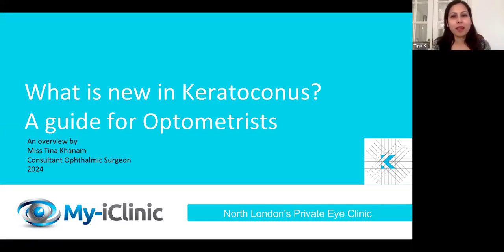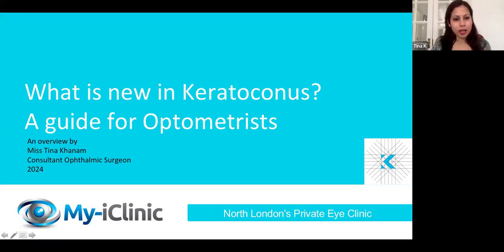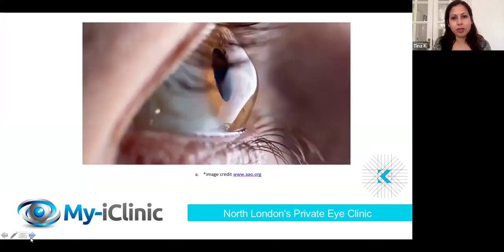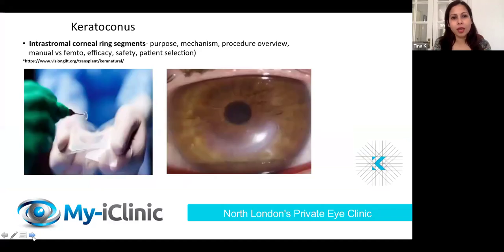My-iClinic CPD Event With Ms Tina Khanam On New Treatments In Keratoconus 2024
Wednesday, April 24 · 7 - 8pm GMT+1

Ms Tina Khanam - Consultant and Surgeon at My-iClinic - MBBS, BSC (INTERCAL), MSC, FRCOPHTH, PG DIP CRS, CERT LRS

Discover the latest advancements in Keratoconus treatment in our upcoming online webinar. This session will provide a comprehensive overview of this condition, covering existing treatment modalities and emerging therapies that are revolutionizing Keratoconus management, including CAIRS surgery. Attendees will gain valuable insights into the challenges posed by Keratoconus and the promising solutions on the horizon. Join us to explore the future of Keratoconus care and learn how these advancements can benefit your patients.

Join us for an exclusive event on Eventbrite, showcasing a ground-breaking advancement in the fields of ophthalmology and optometry, welcoming optometrists, dispensing opticians, contact lens opticians, optometry students, or anyone intrigued by this remarkable breakthrough in the surgical realm.